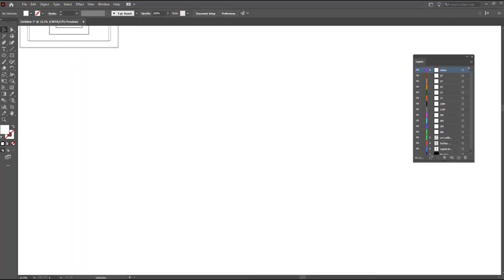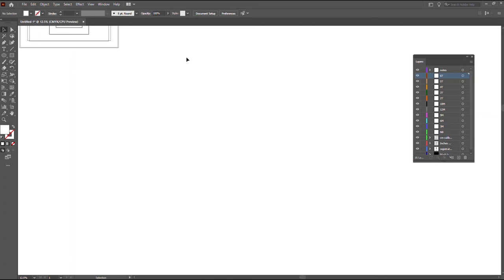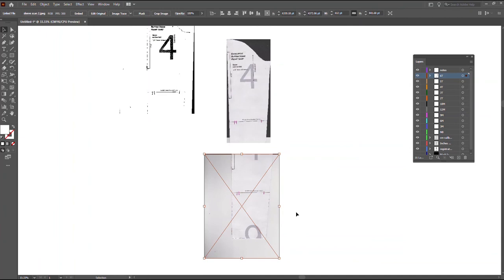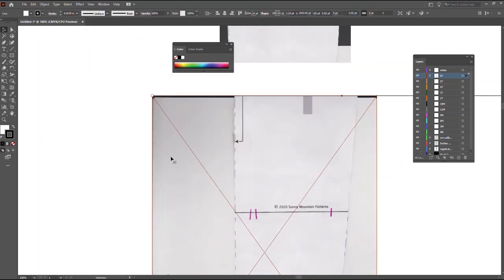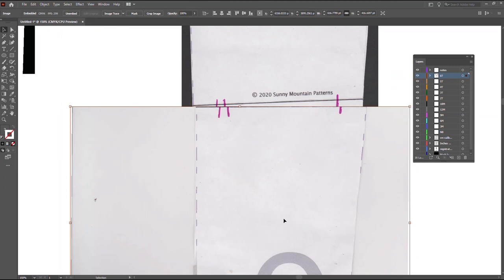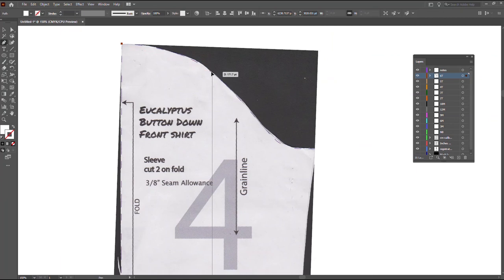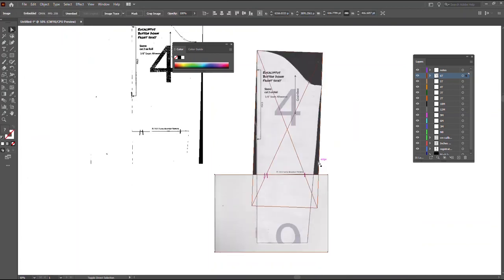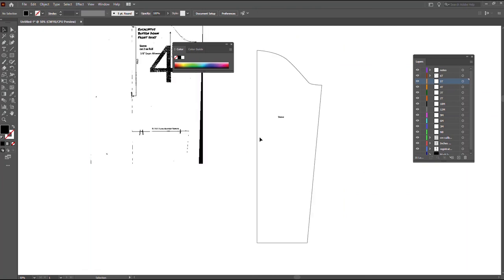How to digitize paper patterns with a scanner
Learn how to digitize paper patterns with a scanner. You'll need a flatbed scanner, a bunch of patience, Adobe Illustrator or Inkscape, and your paper pattern that you want to digitize. Inkscape is a free open-source SVG software that you can use to digitize your pattern. I'm using Illustrator here to show how the resizing is done. You can see my tutorial for using Inkscape for sewing
I have digital sewing patterns for sale at my Etsy shop:
Etsy.com/shop/sunnymountainpattern